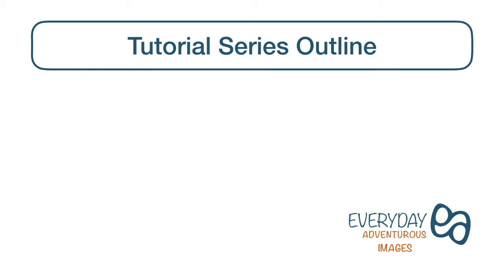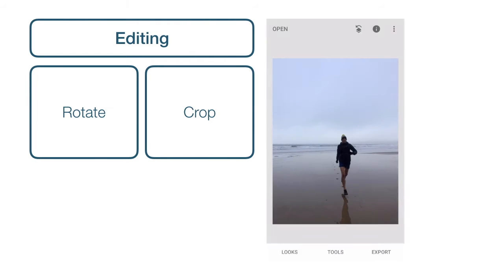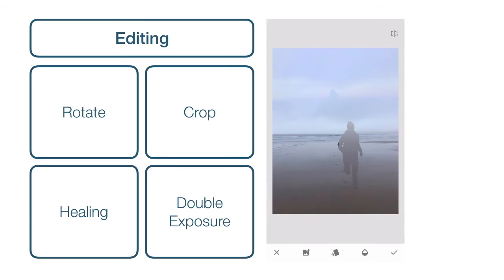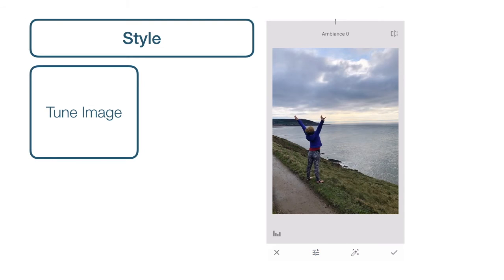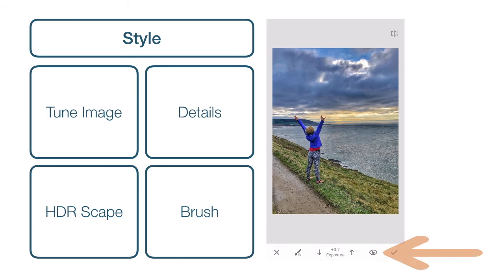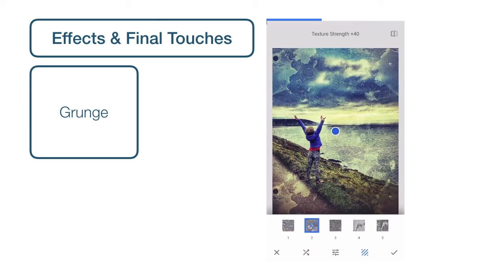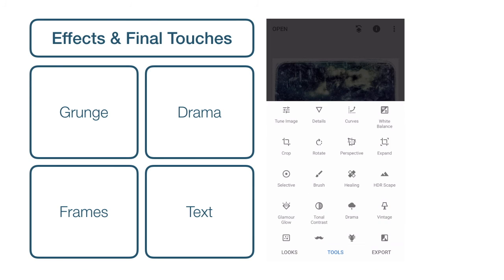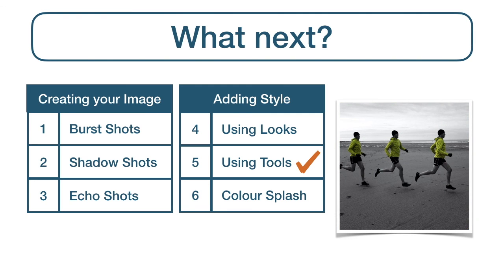Tutorial 5 - USING TOOLS - Everyday Adventurous Images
Everyday Adventurous Images - Tutorial 5 - Using Tools

01:57 - Start of Tutorial 5
02:22 - What are Tools?
03:55 - Editing
11:38 - Style
21:51 - Effects & Final Touches
33:50 - What Next?